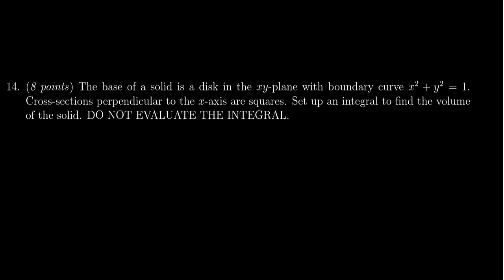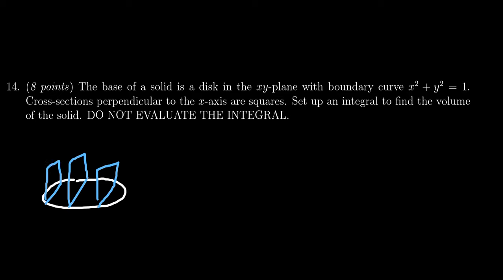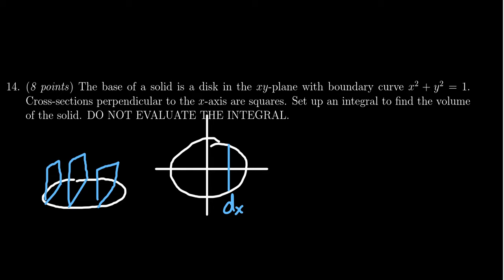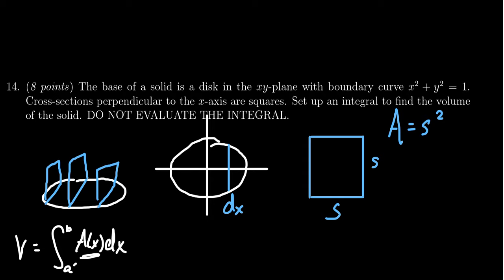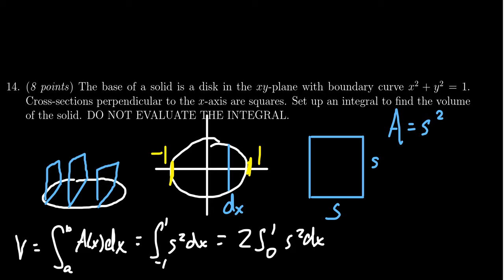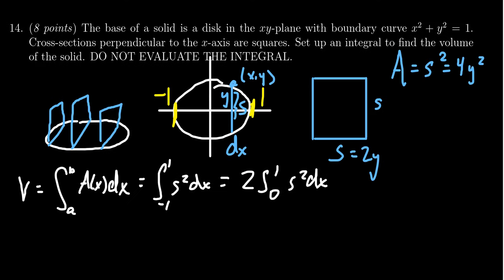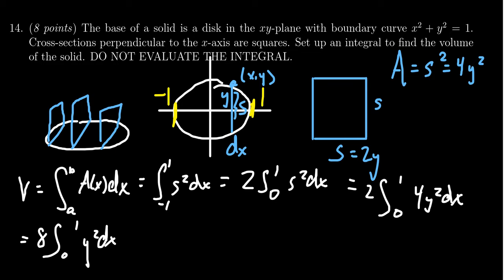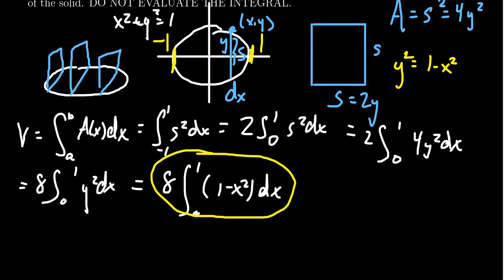Midterm Exam, Math 1220, Question 14 (Cross-Sectional Volume)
We set up a definite integral which evaluates the volume of a solid whose base is a circle with perpendicular squares stacked on top of it using cross-sectional analysis.